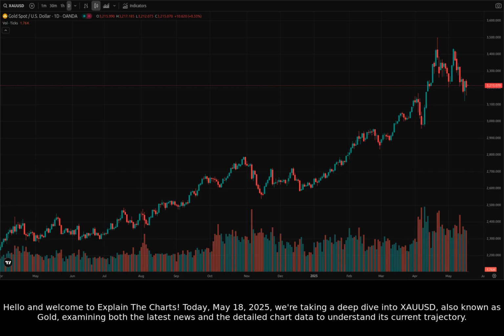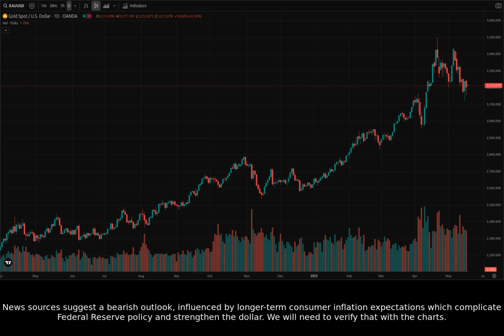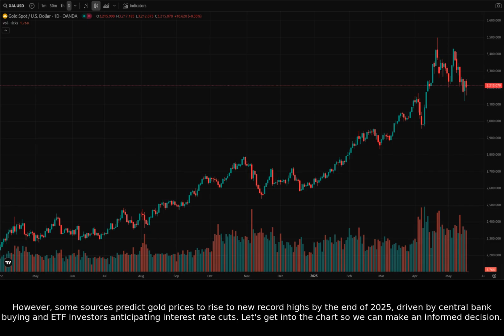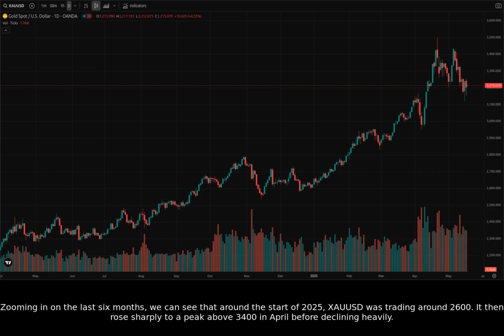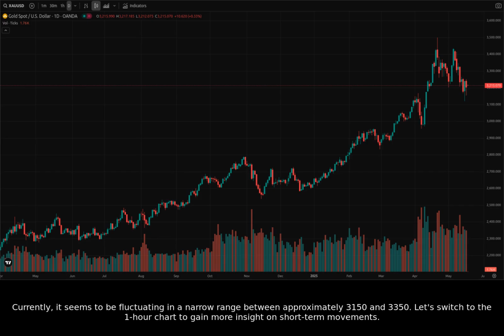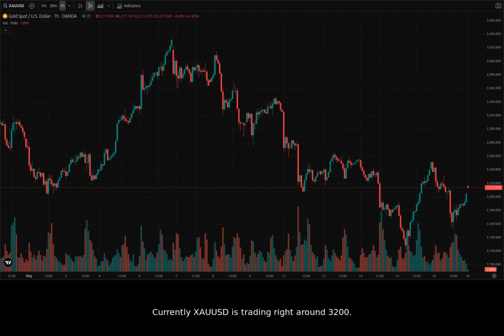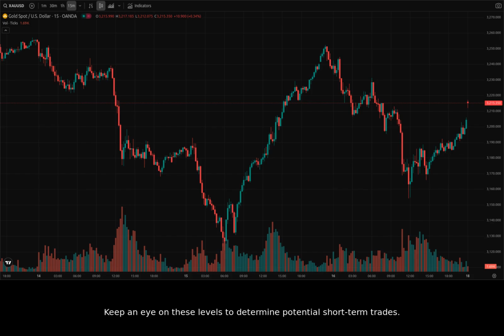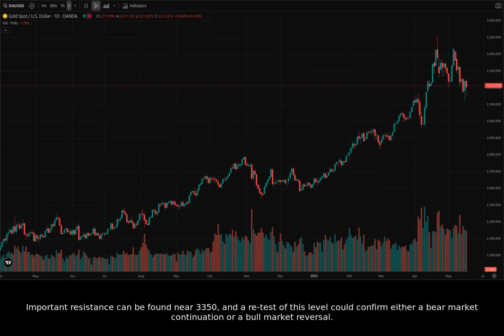XAUUSD: Gold's Wild Ride - News & Chart Analysis - May 18, 2025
Welcome to Explain The Charts! Today, May 18, 2025, we're diving deep into the world of XAUUSD (Gold) to dissect recent market movements, analyze critical news events, and, most importantly, scrutinize the charts for potential trading opportunities.  We'll start by reviewing the latest news headlines surrounding Gold, including factors like US-China trade relations, Federal Reserve policy expectations, and geopolitical tensions. How are these events influencing investor sentiment and driving price volatility? We'll explore that.  Then, we'll transition to a thorough technical analysis of XAUUSD across different timeframes  daily, hourly, and even 15-minute charts  to identify key support and resistance levels, trend reversals, and potential entry/exit points. Get ready to understand what the charts are really telling us about Gold's future!